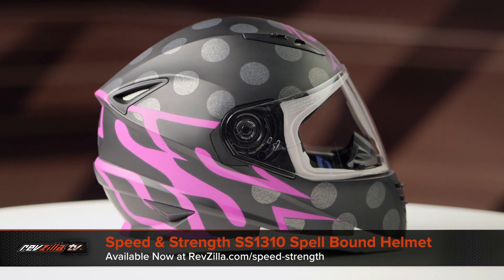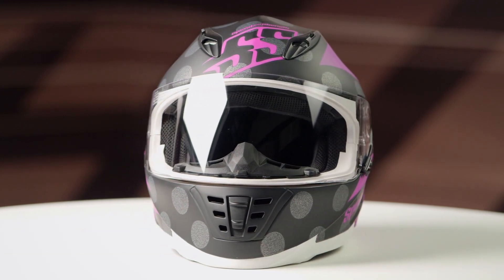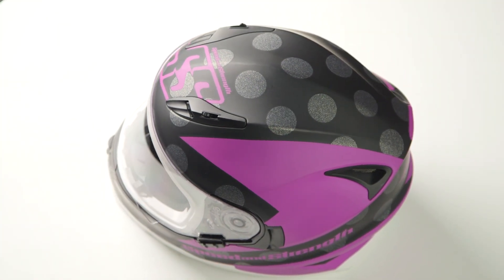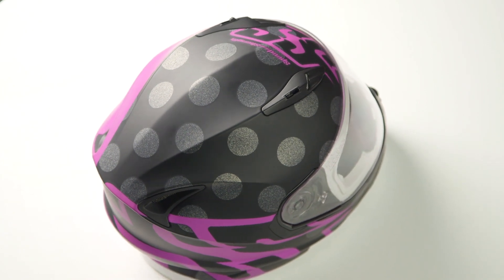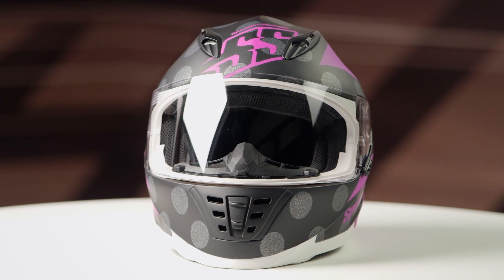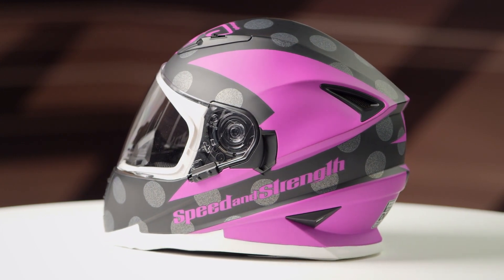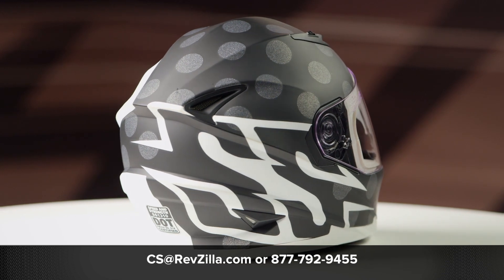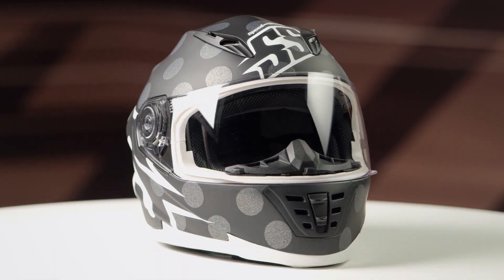Speed & Strength SS1310 Spell Bound Helmet Review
With a helmet that looks this good, people just can’t look away. It’s the new Spell Bound graphic from Speed & Strength, and they’ve chosen their stalwart SS1310 helmet to carry their latest paint work. With its A.T.P.A. (Advanced Thermo-Poly Alloy) shell, the SS1310 is a serious value proposition. Additional features include a moisture wicking liner, Air Strike direct course ventilation system All Clear! anti-scratch/anti-fog optics, and DOT certification.